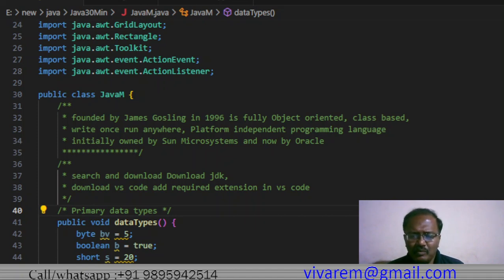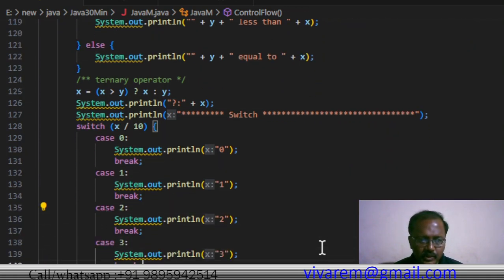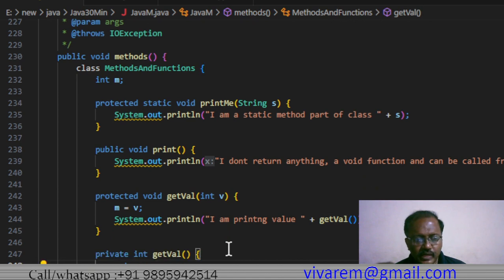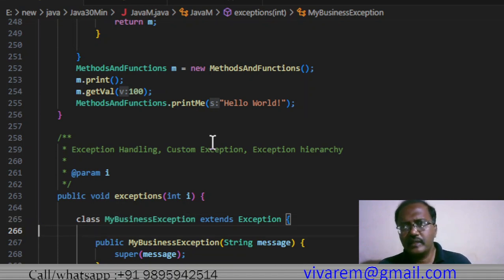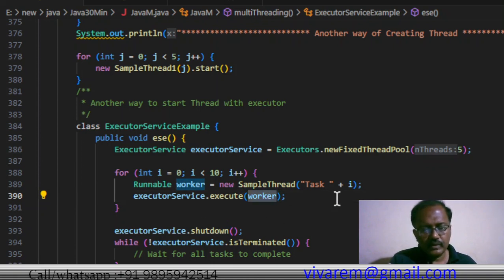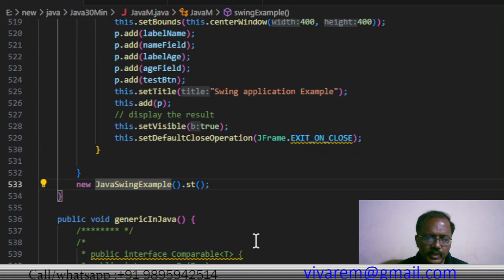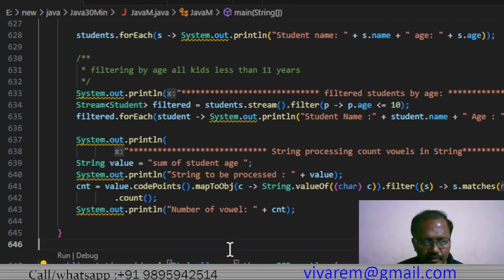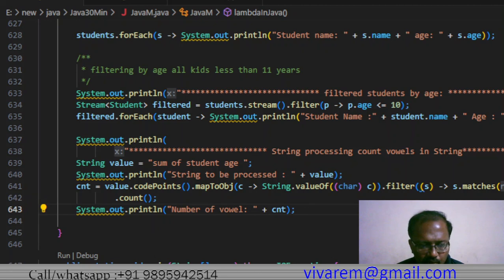Mastering Java: From Beginner to Expert in 30 Minutes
Welcome to "Unlocking Java: Master the Art of Programming in 30 Minutes!". Are you eager to become a Java programming expert but short on time? Look no further! In this high-impact video, we'll guide you through a fast-paced journey from Java beginner to coding pro in just 30 minutes. Whether you're a novice or an experienced developer looking to brush up on your skills, this tutorial is designed to equip you with the knowledge and confidence needed to master Java. We'll cover the fundamentals of Java programming, dive into advanced concepts, and provide practical examples that will solidify your understanding. Join us now and unlock the secrets of Java programming in a time-efficient and engaging manner!
Java tutorial
Java programming
Learn Java
Java for beginners
Java coding
Java fundamentals
Java advanced concepts
Become a Java expert
Coding tutorial
Programming languages
Computer science
Software development
Java development
Learn programming
Java basics
How to learn Java programming
Best Java tutorial
Java development guide
Mastering Java programming
Java programming techniques
Step-by-step Java tutorial

Setting up the Java development environment
Control flow: if-else statements, switch statements, and loops
Arrays and ArrayLists in Java
Object-oriented programming (OOP) concepts: classes, objects, inheritance, and polymorphism
Methods and functions in Java
Exception handling in Java
File handling and I/O operations
Introduction to multithreading in Java
Introduction to collections framework: Lists, Sets, and Maps
Generics in Java
Lambdas and functional programming in Java
Java libraries and APIs
Best practices for writing clean and efficient Java code
Introduction to GUI (Graphical User Interface) programming in Java Swing
Java basics
Object-oriented programming in Java
Java control flow
Java debugging tips
Java GUI programming

In this comprehensive video tutorial, we will take you on an accelerated journey through Java programming, equipping you with the knowledge and skills to become a coding master in just half an hour. Whether you're a beginner or an experienced programmer, this tutorial is designed to unlock the art of Java programming and empower you to excel in the world of software development.

Summary of Topics Covered:

Introduction to Java Programming: We'll provide an overview of Java programming and its significance in the software industry.

Variables and Data Types: Learn about different data types in Java, how to declare variables, and how to assign values to them.

Control Flow: Explore control structures such as if-else statements, switch statements, and loops to make your programs more flexible and dynamic.

Methods and Functions: Discover how to create and use methods and functions in Java to modularize your code and improve code reusability.

Object-Oriented Programming (OOP) Concepts: Understand the core principles of OOP, including classes, objects, inheritance, and polymorphism.

Exception Handling: Learn how to handle exceptions and ensure your programs gracefully handle errors and exceptions.

File Handling and I/O Operations: Explore how to read from and write to files, allowing your programs to interact with external data sources.

Multithreading: Gain insights into multithreading, enabling your programs to execute multiple tasks concurrently and enhance performance.

Collections Framework: Dive into the collections framework, including lists, sets, and maps, to efficiently manage and manipulate data.

Best Practices and Tips: Discover industry best practices, coding conventions, and optimization techniques to write clean and efficient Java code.

Generics :Generics allows you to use types as arguments or parameterized types. It allows type to be a parameter to methods, classes, and interfaces. Generics allows you to create classes that work with different data type.

Lambda operators :Java Lambda Expressions are the short block of code that accepts input as parameters and returns a resultant value., makes coding easier and faster.

By the end of this video, you'll have a solid foundation in Java programming, understand key concepts, and be equipped with practical skills to build Java applications.